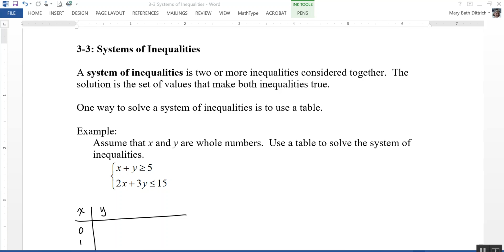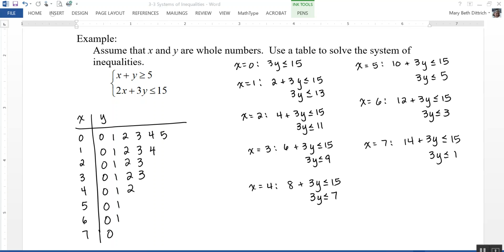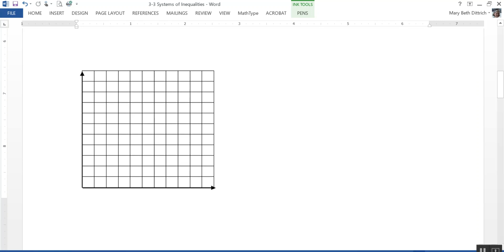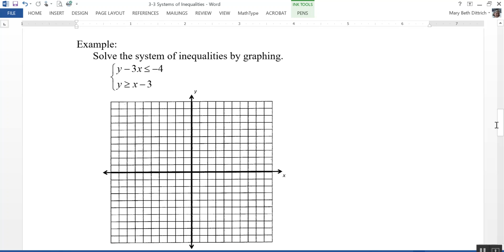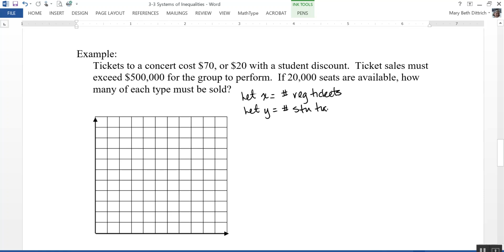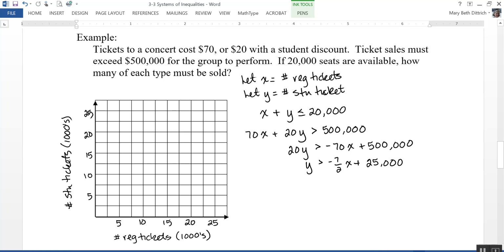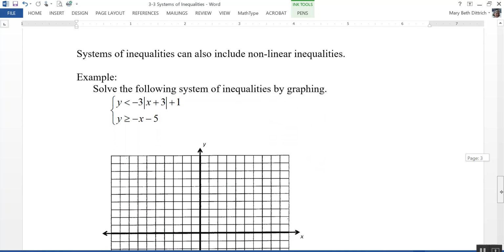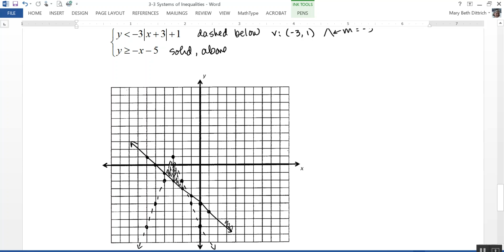3-3 Systems of Inequalities